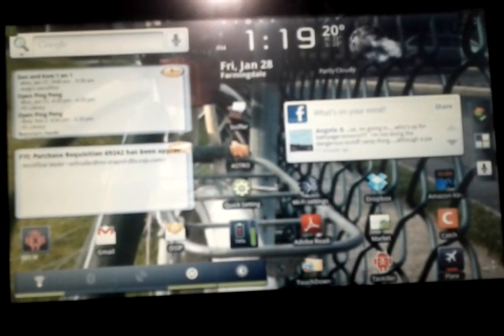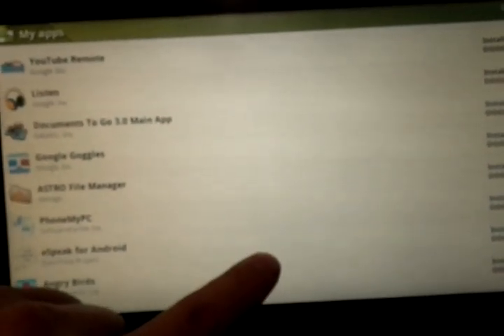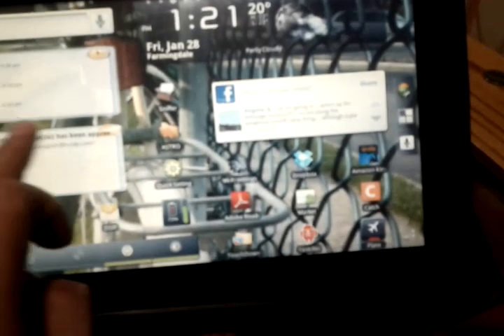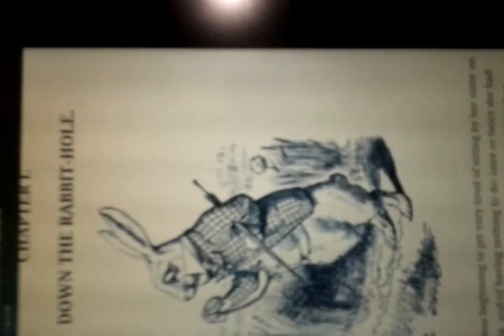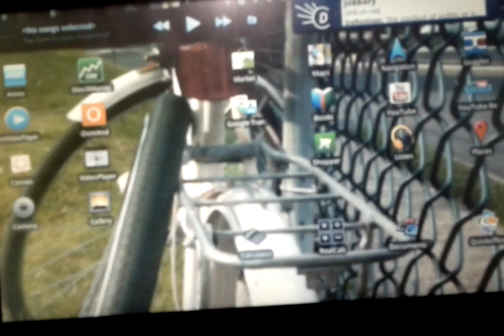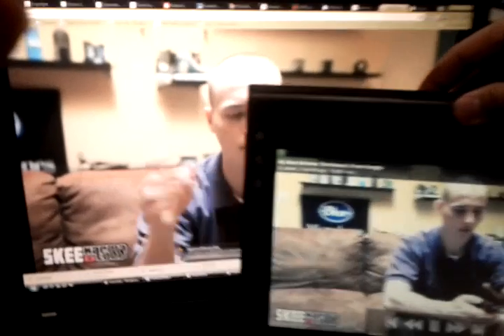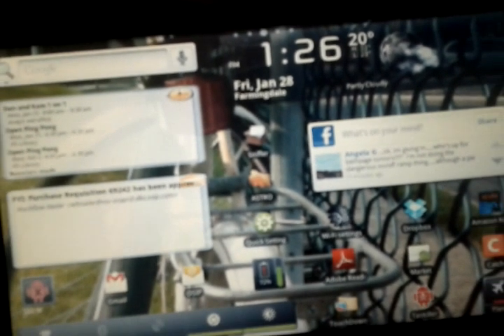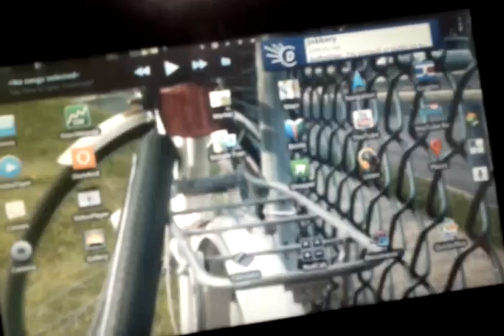Notion Ink Adam - Rooted with Android Market!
Please leave comments as always! The people over notioninkhacks.com have rooted the device to enable access to the android market! Adam now has full access to Google applications!